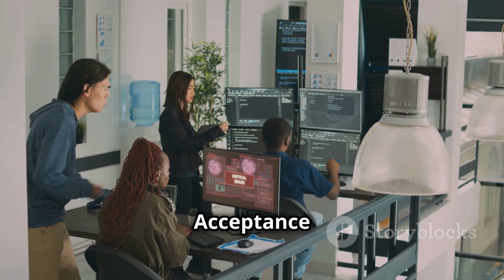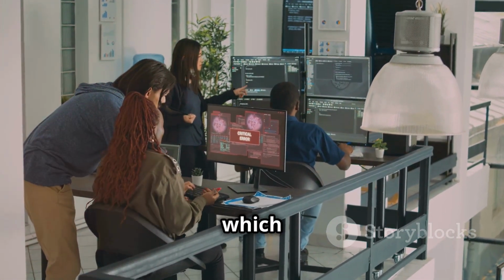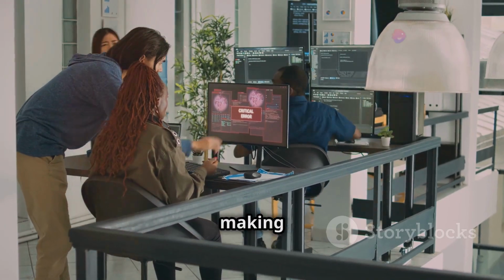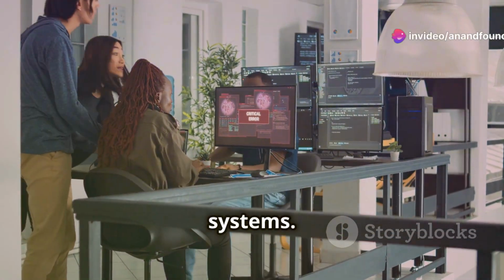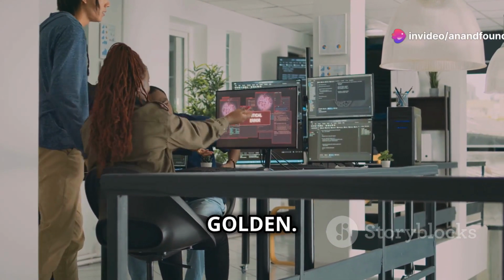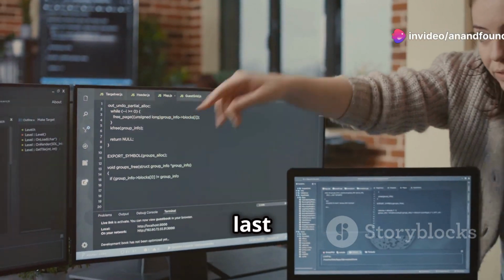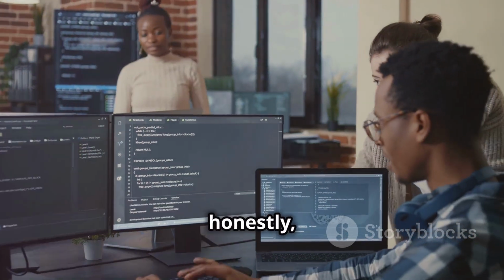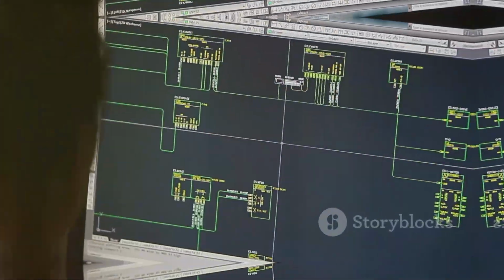The TRUTH About Testing Levels (and Why You Should Not Ignore Them)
In this insightful video, we explore the important topic of testing levels and their relevance in measuring abilities. Are testing levels a dependable indicator of your skills, or do they merely serve as a simplistic metric that may impact your growth? Join us as we discuss the significance of these tests.